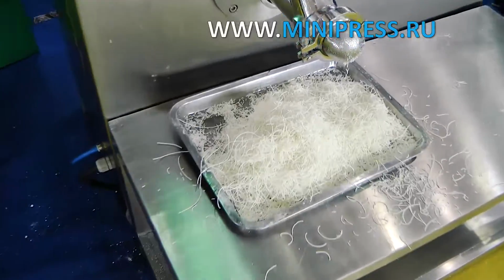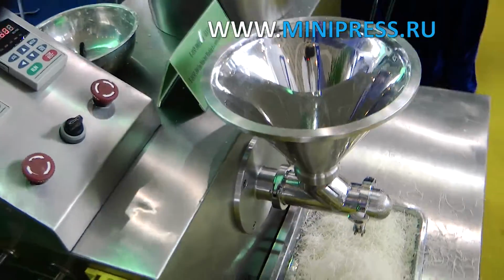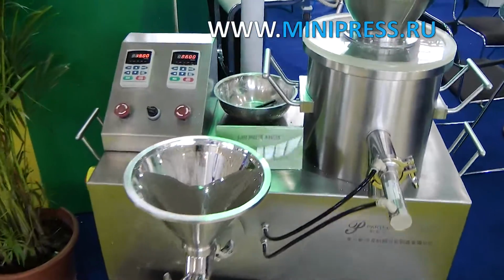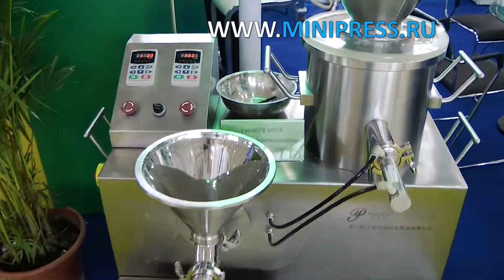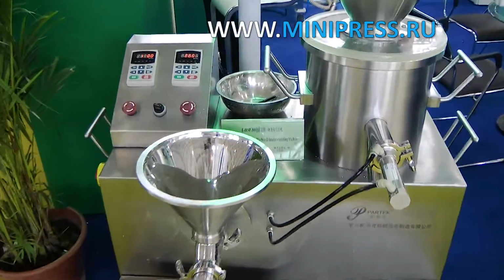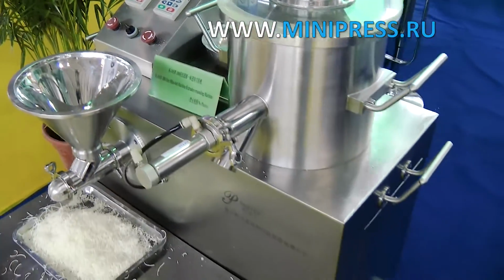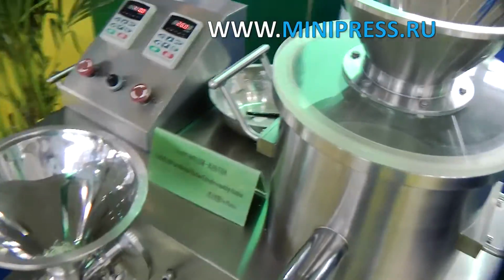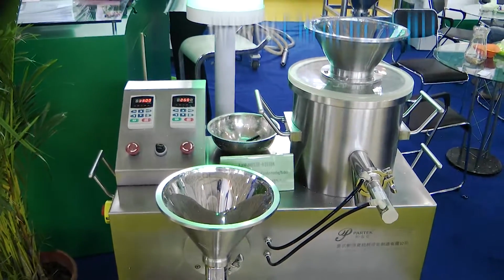Powder granulation machine by sieve punching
LABELING MACHINES
MIXERS AND MIXERS OF POWDERS
TABLET PRESSES
BLISTER MACHINES
LABORATORY ANALYZERS
CELLOPHANATORS
POWDER GRANULATORS